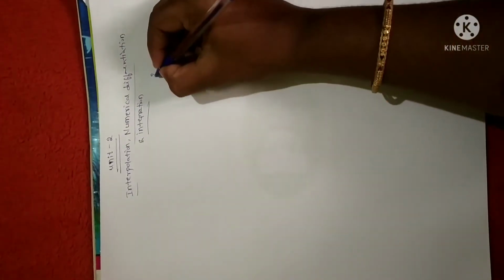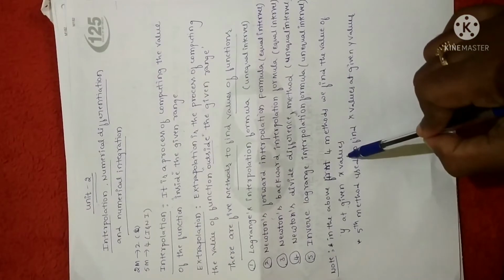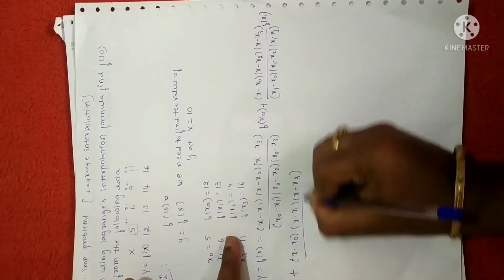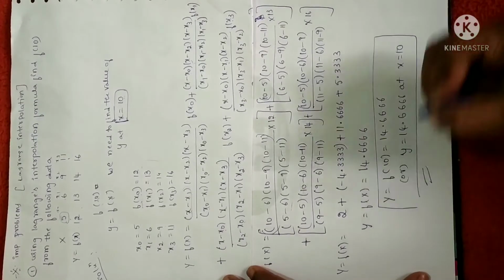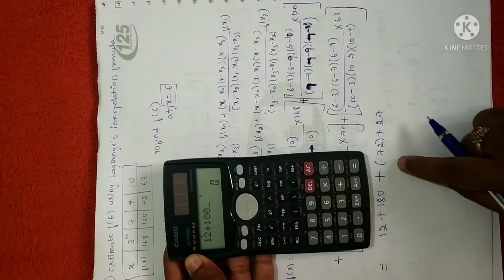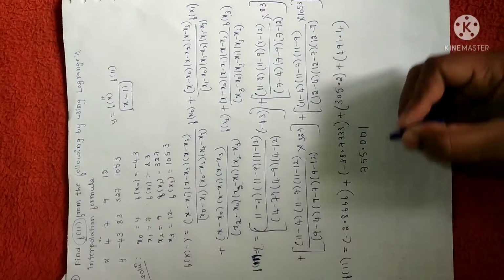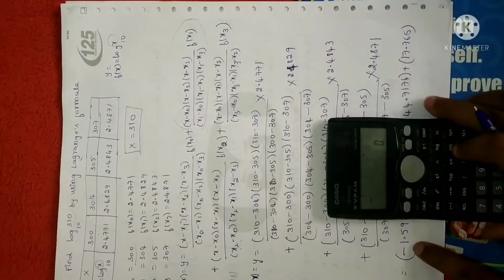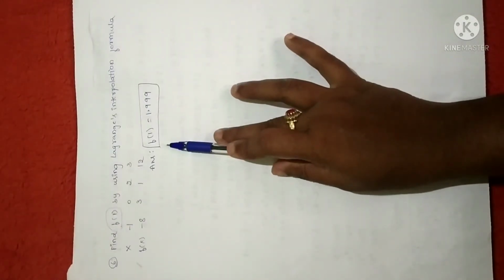unit2 #1 introduction and problems on Lagrange interpolation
BCA 2 nd sem Mathematics Numerical and Statisticalatistical Methods